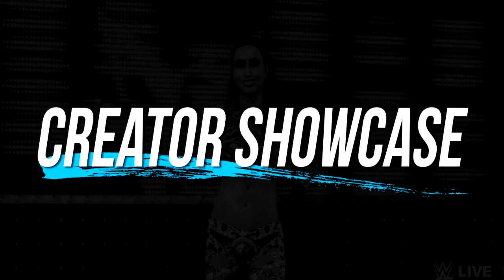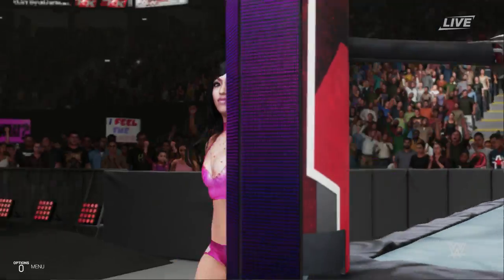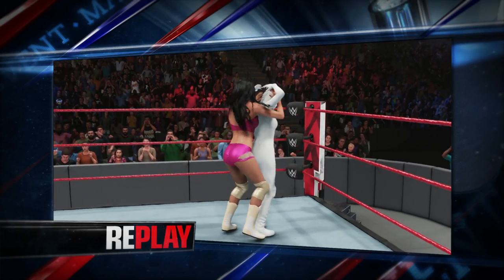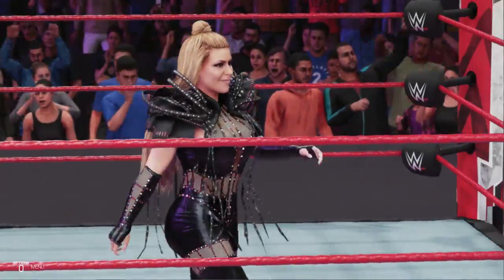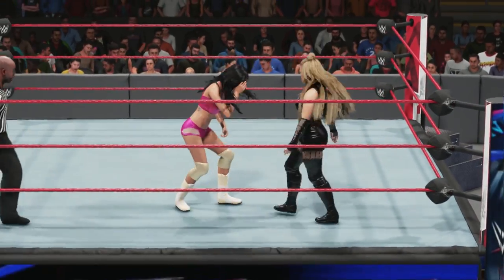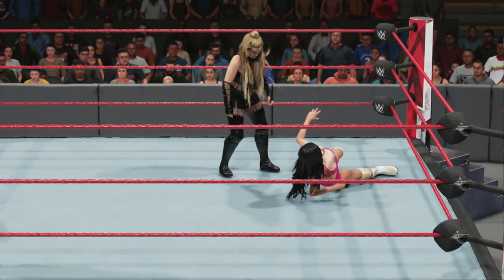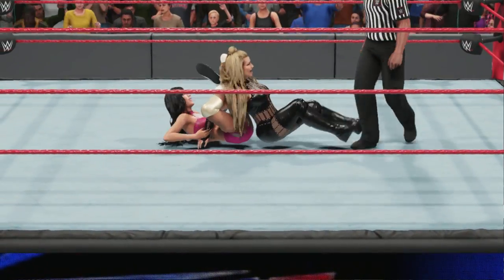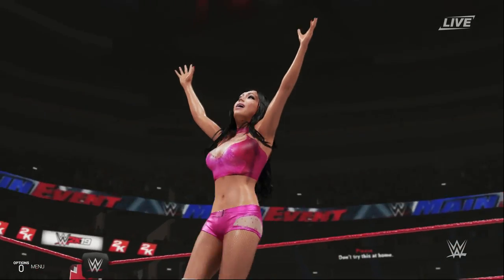WWE 2K19: Rosa Mendes Creation Showcase (PS4)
Rosa Mendes creation on PS4 by Angel-Laces